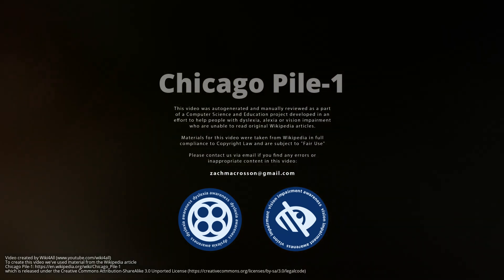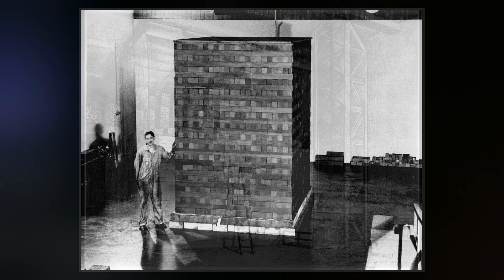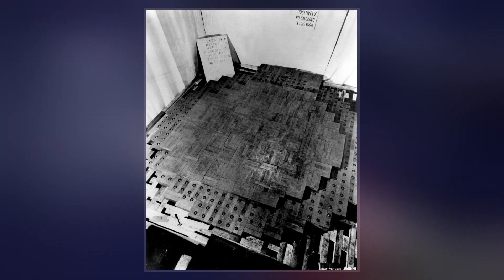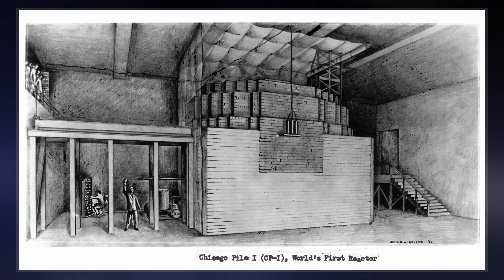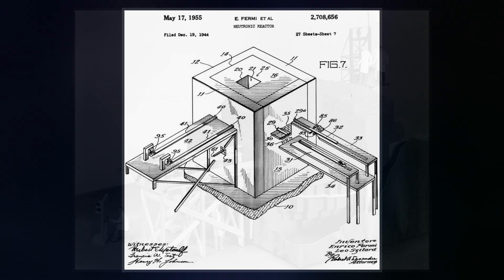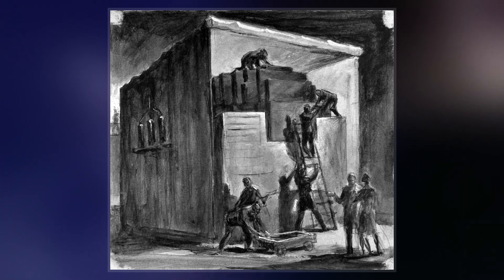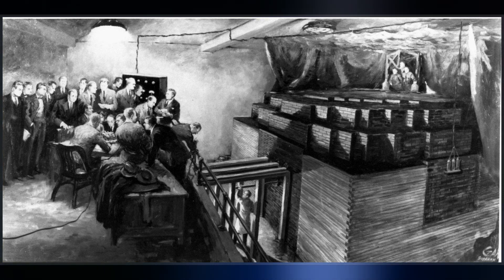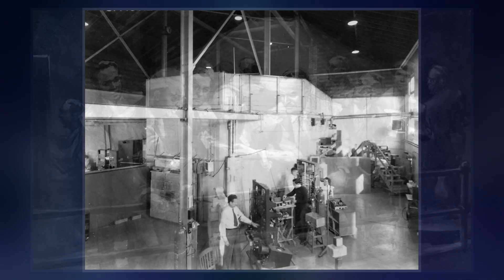Chicago Pile-1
Chicago Pile-1  was the world's first artificial nuclear reactor. On 2 December 1942, the first human-made self-sustaining nuclear chain reaction was initiated in CP-1, during an experiment led by Enrico Fermi. The secret development of the reactor was the first major technical achievement for the Manhattan Project, the Allied effort to create atomic bombs during World War II. Although the project's civilian and military leaders had misgivings about the possibility of a disastrous runaway reaction, they trusted Fermi's safety calculations and decided they could carry out the experiment in a densely populated area. It was built by the Metallurgical Laboratory at the University of Chicago, under the west viewing stands of the original Stagg Field. Fermi described the apparatus as "a crude pile of black bricks and wooden timbers".